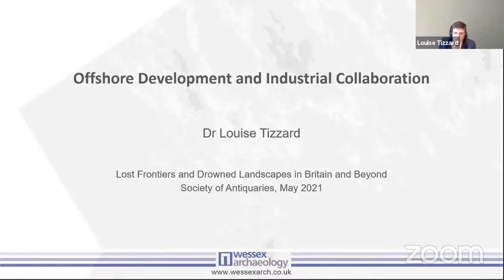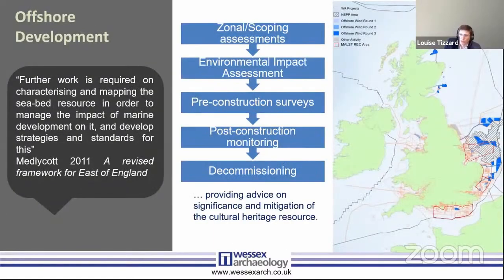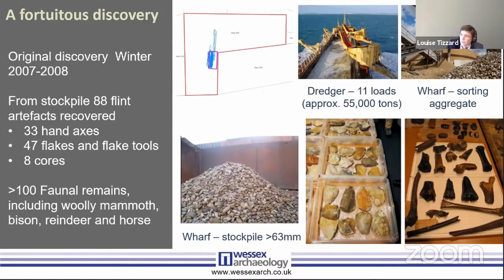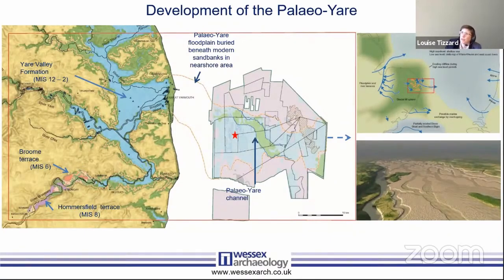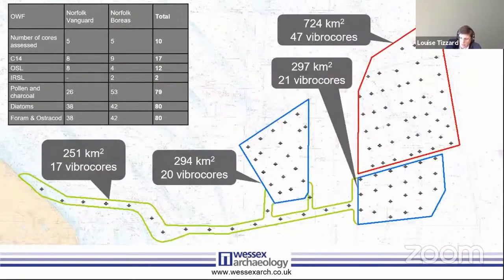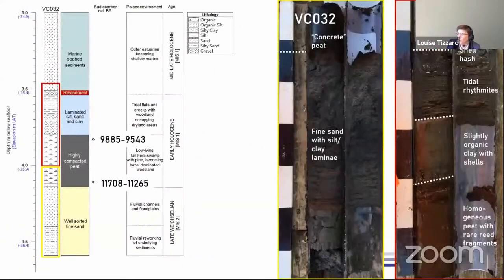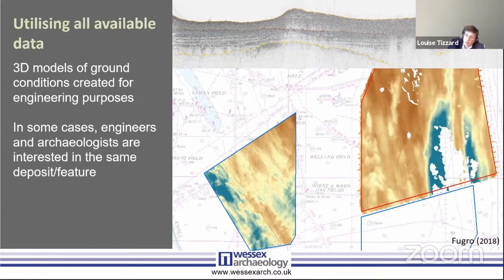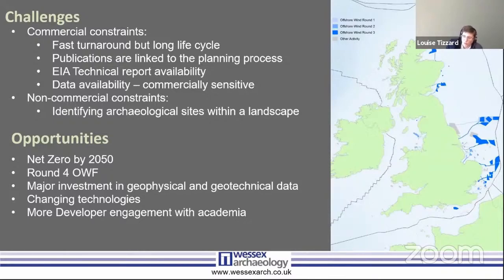23. Offshore Development and Industrial Collaboration by Louise Tizzard - Europe's Lost Frontiers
Conference Lost Frontiers and Drowned Landscapes in Britain and Beyond 2021 Lecture 23.
Offshore Development and Industrial Collaboration by Louise Tizzard, Wessex Archaeology.